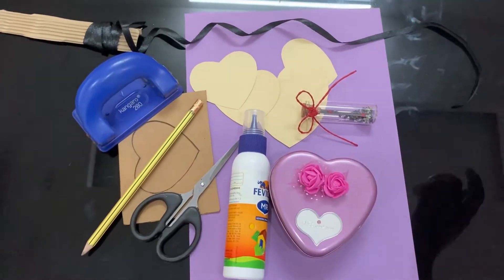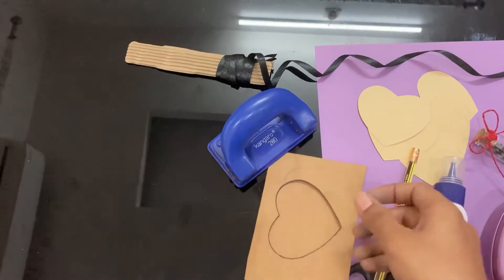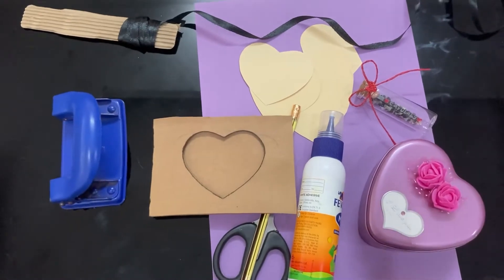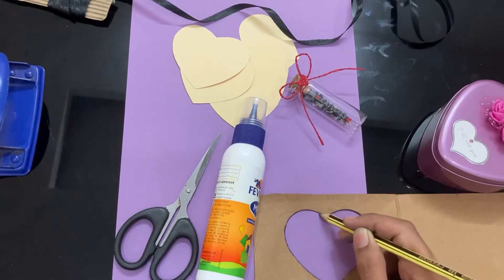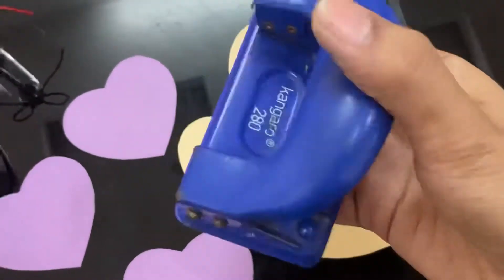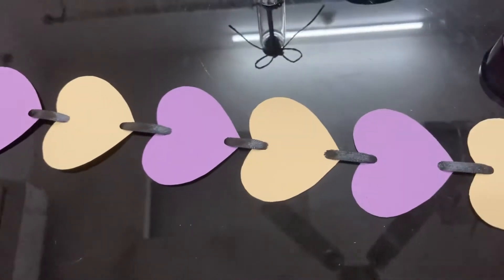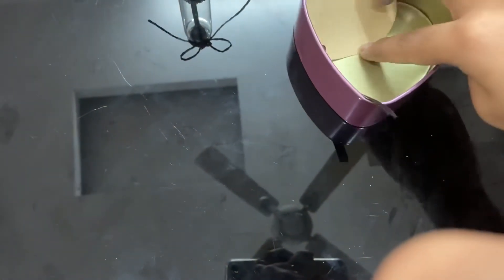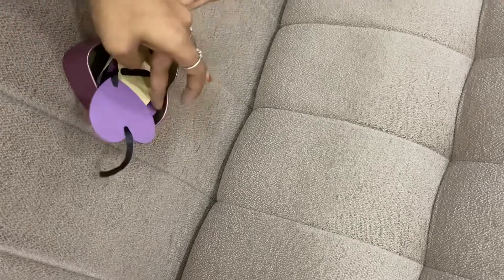Chained heart box with pencil carving ||best gift for any occasion for your loved ones ||simple one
🌸Materials needed:🌸
plain box
pencil carving bottle
coloured papers
pencil
scissors
glue
shaped cutters

🌸Pencil carving tutorial

For any suggestions add a comment👇🏼
Support me guys so stay safe 🥰